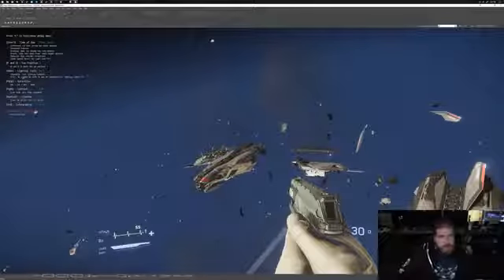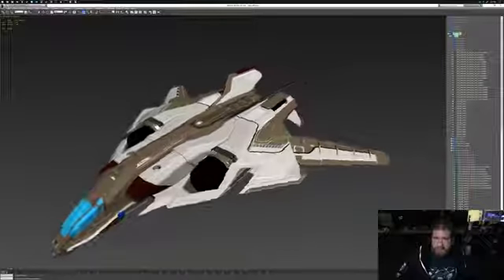Star Citizen Bugsmashers! Breaking up with the Sabre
star citizen is massively multiplayer online base on persistent world and without loading. you can even go from sky to planet and explore the planet. imagine that you are explorer of the universe